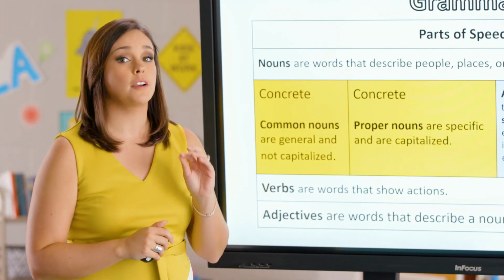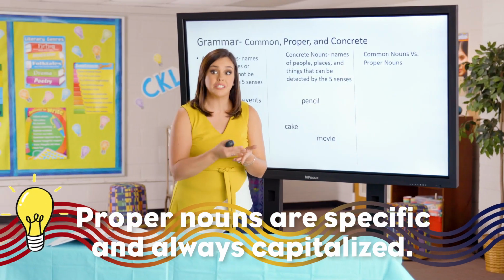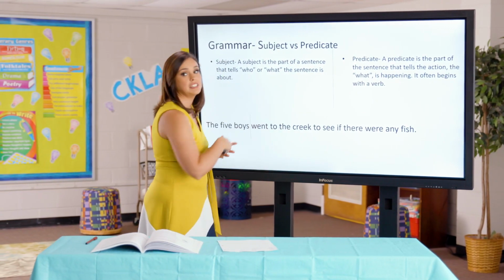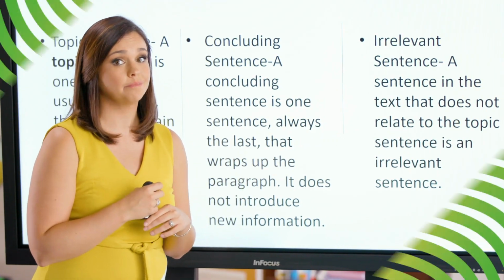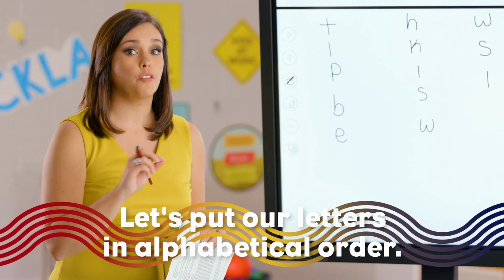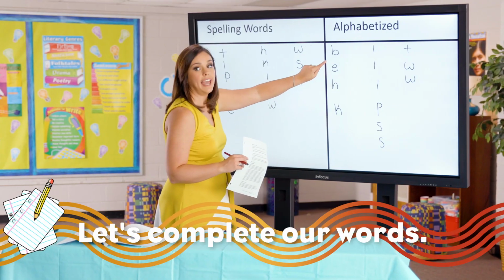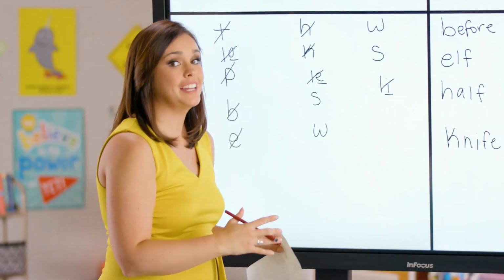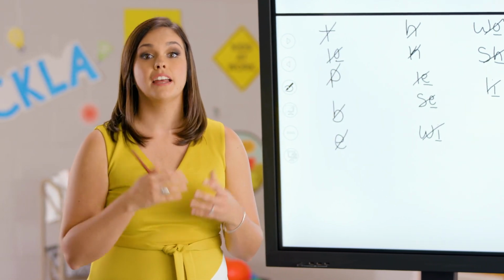CKLA Grade 3 Skills Unit 3 Lesson 10